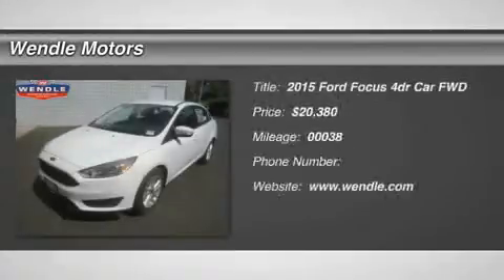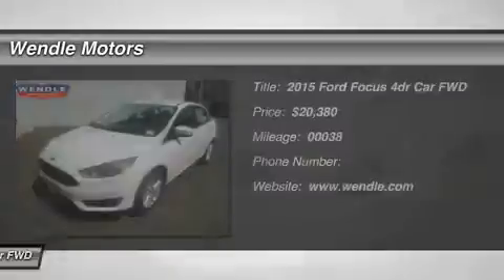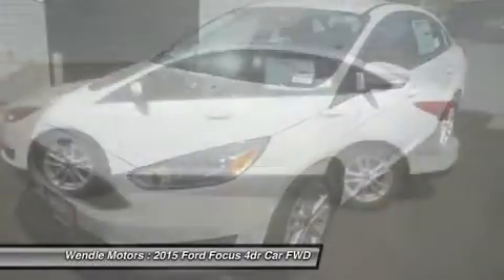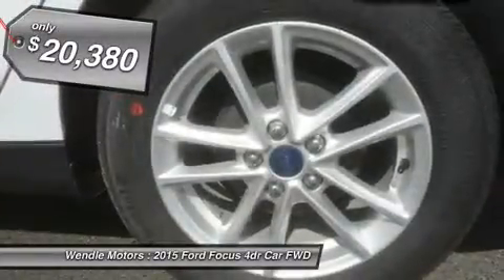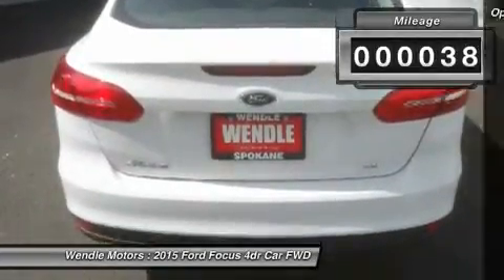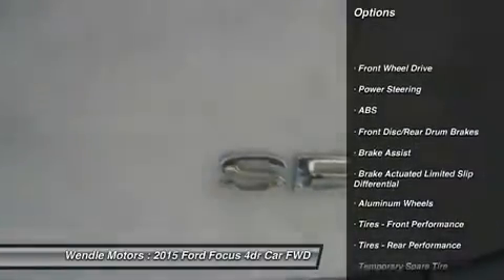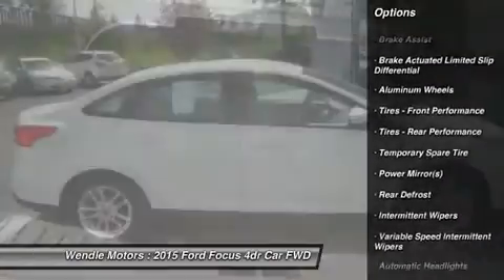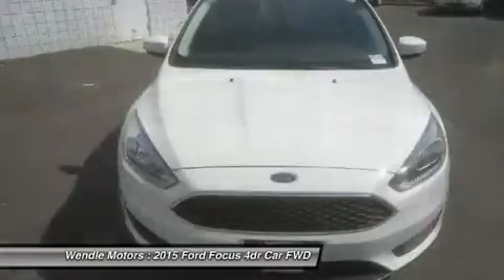2015 Ford Focus 1500231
2015 FORD FOCUS Spokane, WA
Stock# 1500231

Wendle Motors
9000 N Division St

Priced to sell! $2,787 below MSRP! -Popular Color- -Great Gas Mileage- *Backup Camera* *Bluetooth* This 2015 Ford Focus SE is Oxford White with a Charcoal Black interior which is a very popular and great looking color combination. This SE comes with great features including: Backup Camera, Bluetooth, Automatic Headlights, Keyless Entry, and Tire Pressure Monitors . It is rated at 40.0 MPG on the highway which is fantastic! Buy with confidence knowing Wendle Ford Sales has been exceeding customer expectations for many years and will always provide customers with a great value!
Save up to $2,787 - $1,037 Wendle Discount + $1,000 Retail Customer Cash + $750 Ford Credit Retail Bonush Cash (Requires Ford Credit Financing). Not all buyers will qualify for Ford Credit financing. Residency restrictions apply. For all offers, take new retail delivery from dealer stock by 9/30/2015. See dealer for qualifications and complete details.